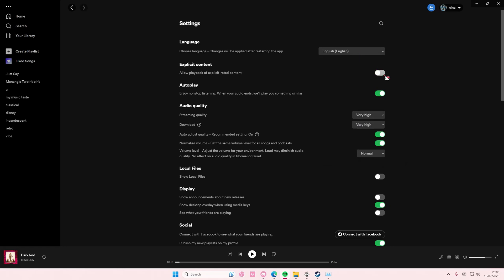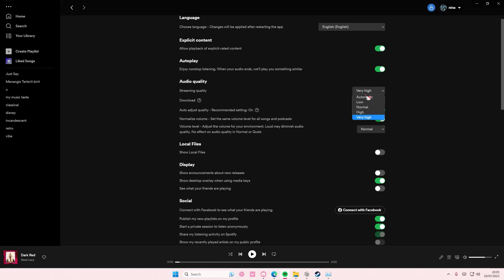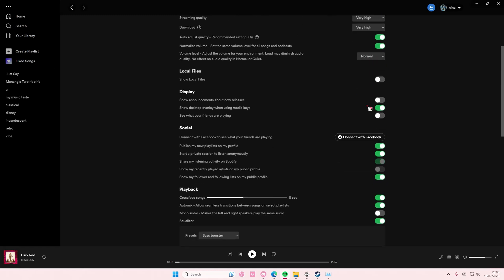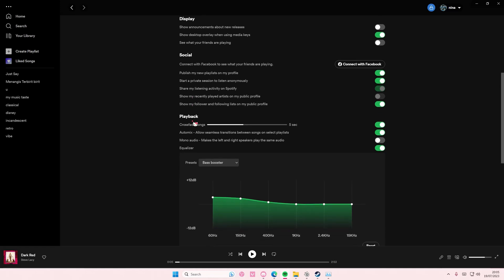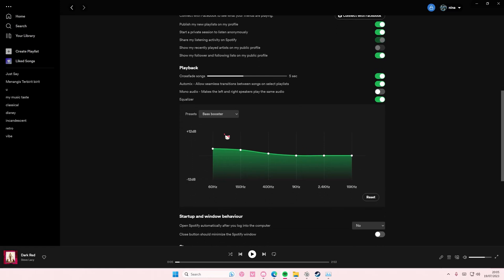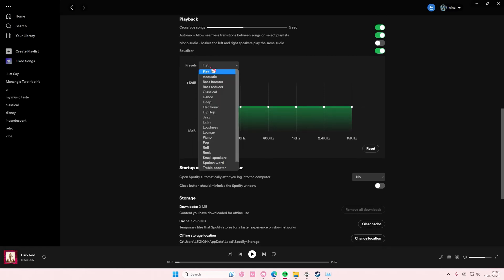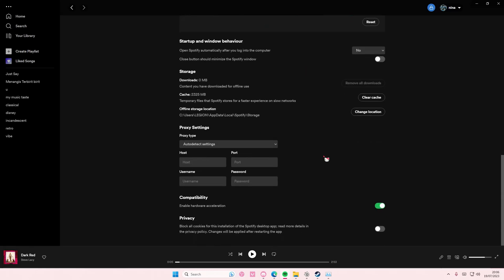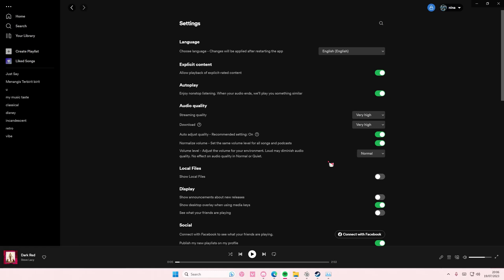Spotify Settings Tutorial! How You Can Change Settings On Your Spotify Desktop Application?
This tutorial will show you how you can change the settings on your Spotify app.